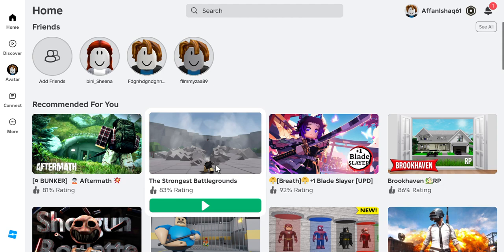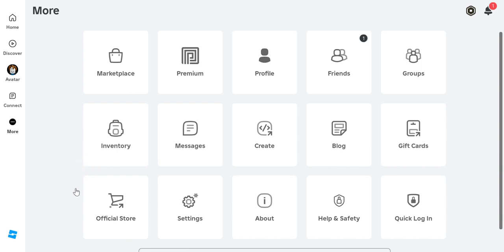How to Make a Gamepass in Roblox (Easy 2024)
How to Make a Gamepass in Roblox

In this video I'll show you How To Make Gamepass In Roblox (Updated) - Full Guide. The method is very simple and clearly described in the video. Follow all of the steps & HOW TO MAKE A GAMEPASS IN ROBLOX MOBILE & TABLET.